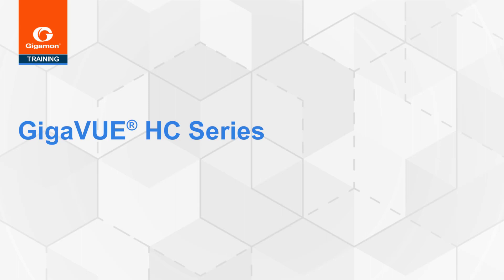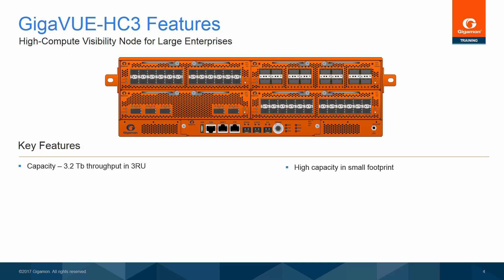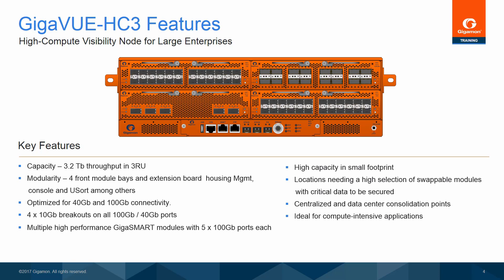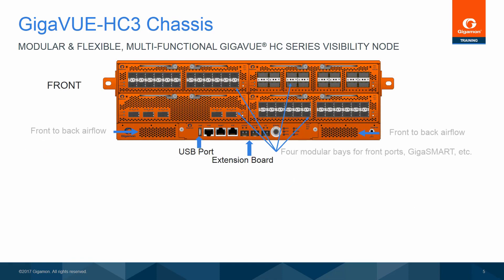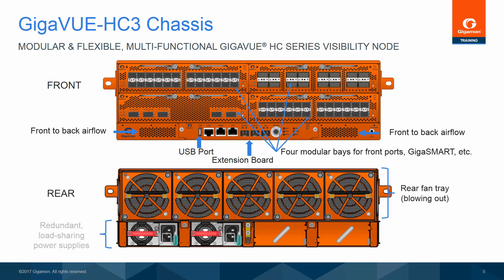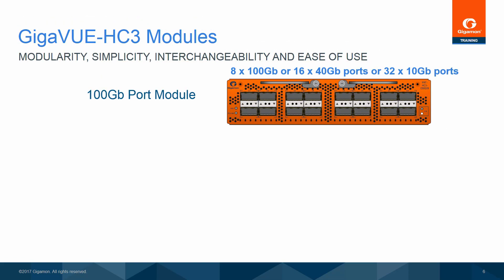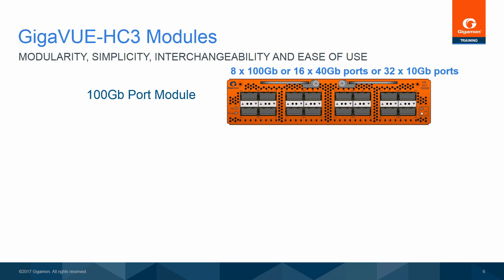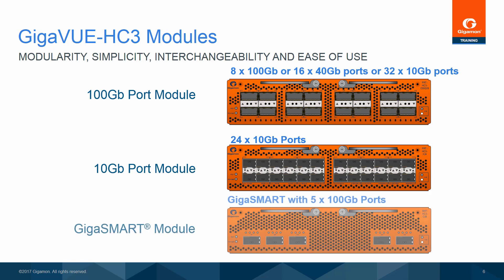Learn about the GigaVUE-HC3 Visibility and Security Delivery Platform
The GigaVUE® HC Series consist of the GigaVUE-HC1, the GigaVUE-HC2, and the GigaVUE-HC3.

The GigaVUE-HC3 delivers the next generation fabric visibility and Security Delivery Platform. It offers high capacity in a modular chassis, with four modules in the front of the chassis providing the flexibility and customization of high capacity ports, allowing the GigaVUE-HC3 to operate smoothly in compute-intensive applications.